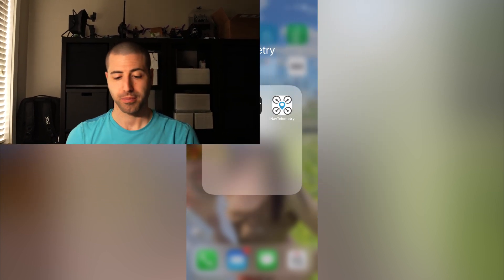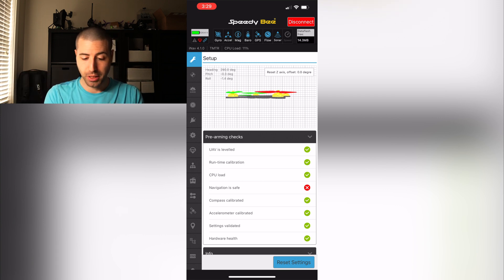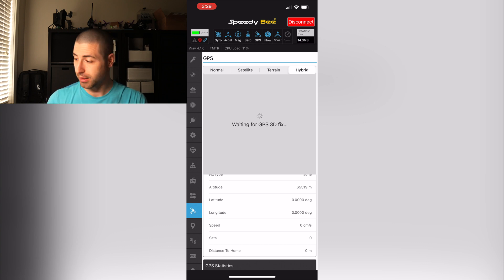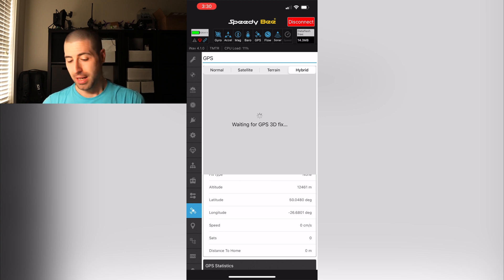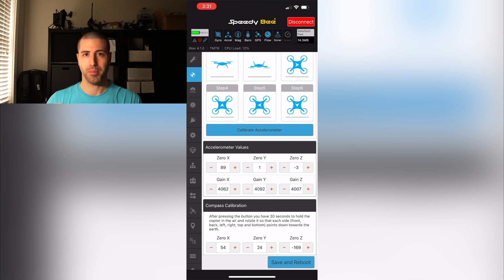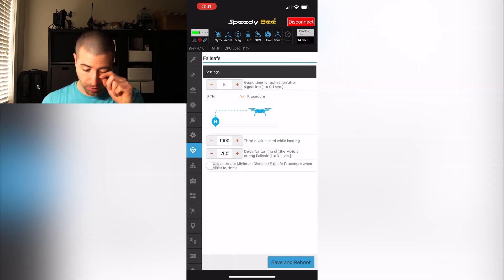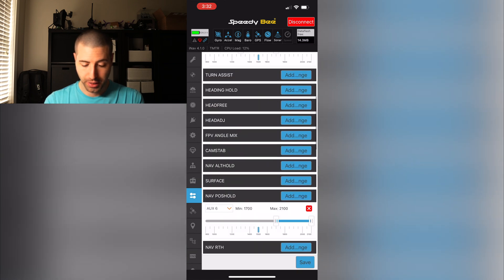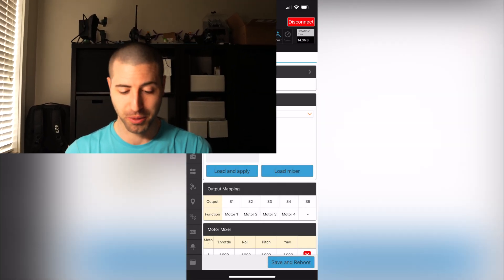T Motor F7 Pro Wireless Functions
I’ve been using the T-Motor F7 Pro. I got it to try the WiFi/Bluetooth feature but I wasn’t sure how it would benefit me.

Using the SpeedyBee to check the status of the drone before takeoff is life changing.

I will be use more wireless FCs for my bigger builds from now on.